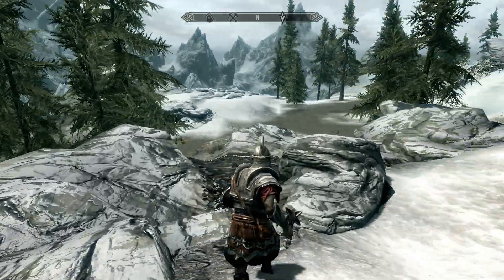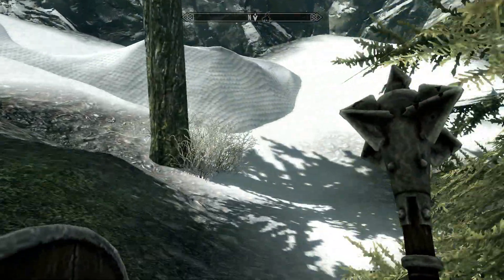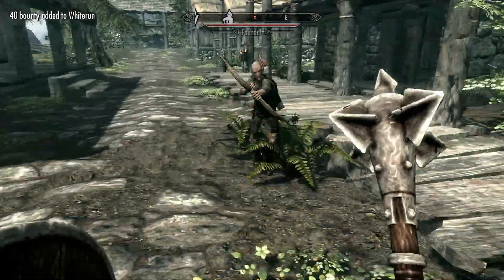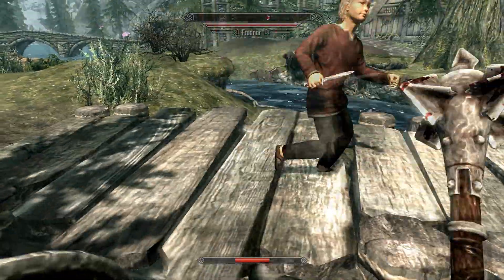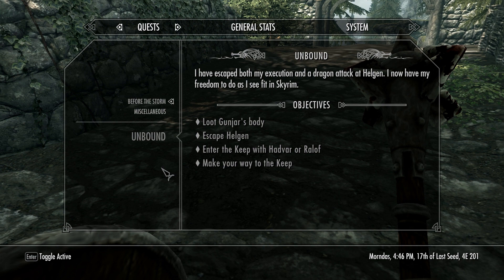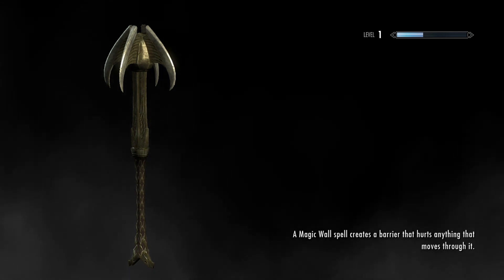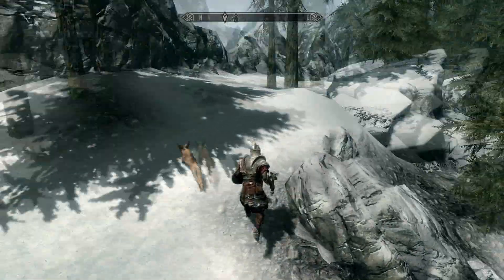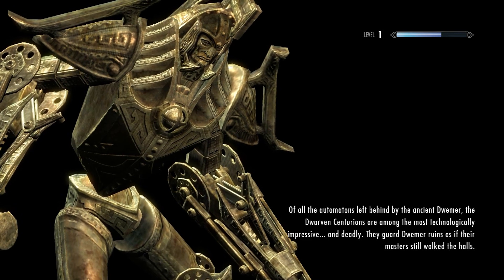lets play: Skyrim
my first experiance playing skyrim